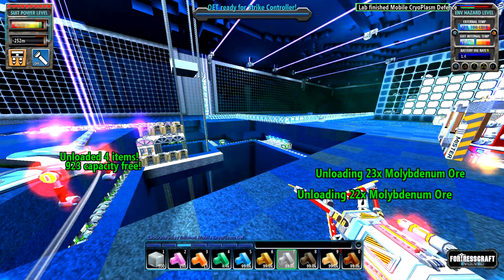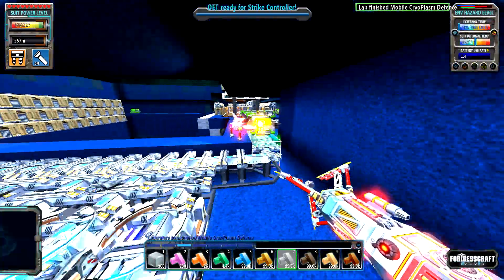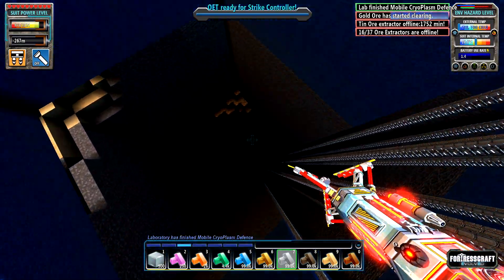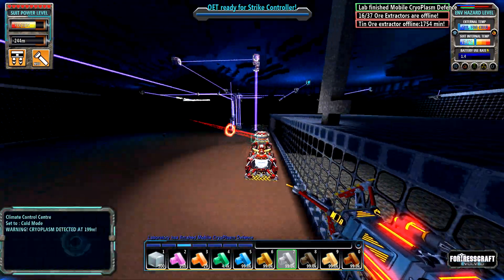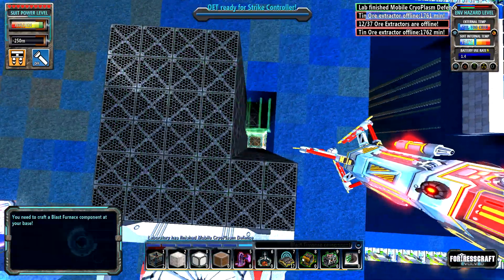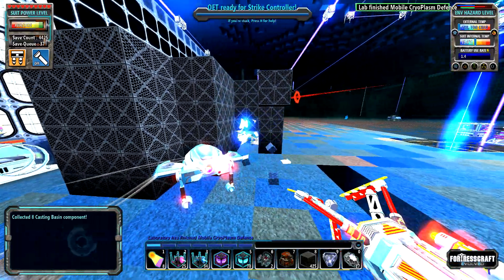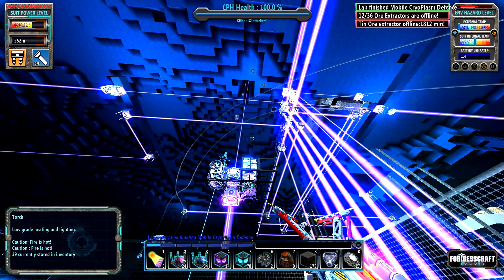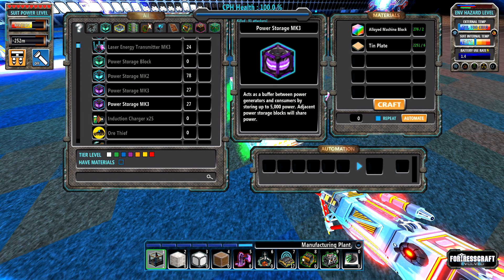Fortresscraft Frozen Factory Lets Play Flattsburg Episode 43 Improving on the Blast Furnace setup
We learn new things all the time as shown in this video. More so in a game that is constantly evolving.